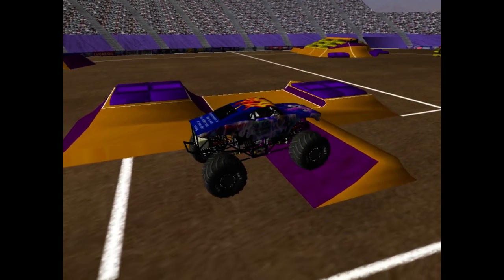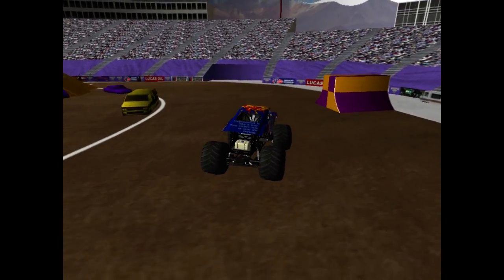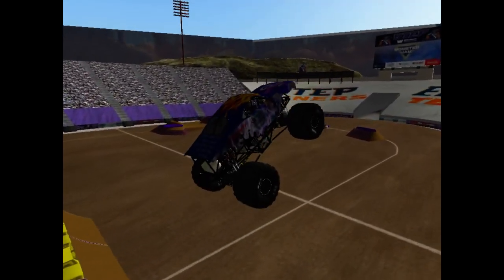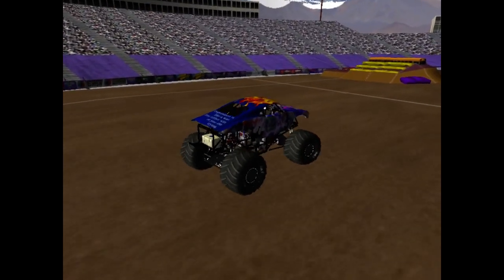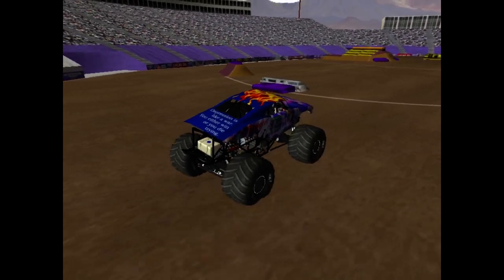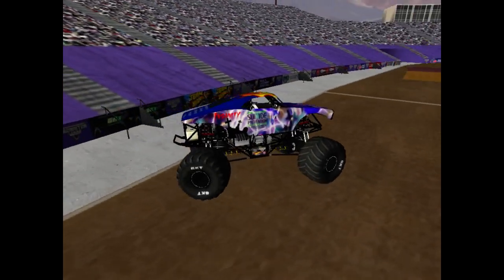RoR Monster Jam Track Debut:Custom El Paso 2017 (ABGamerX)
Here is a brand new series where i debut a Track! I test out the Racing/Freestyle section & Test out all the obstacles from every angles at slow & fast speeds & offer my advice from the Track Creator of MTWS!